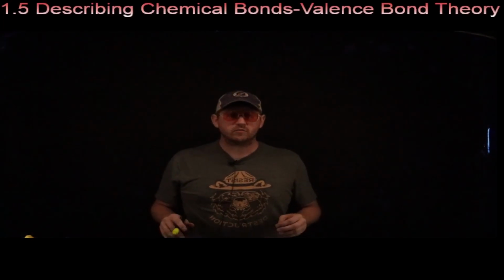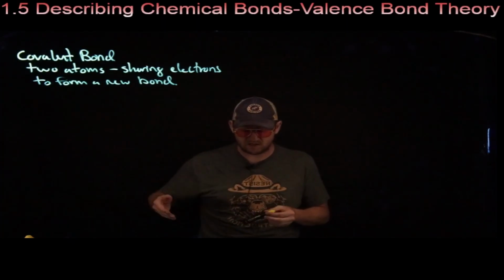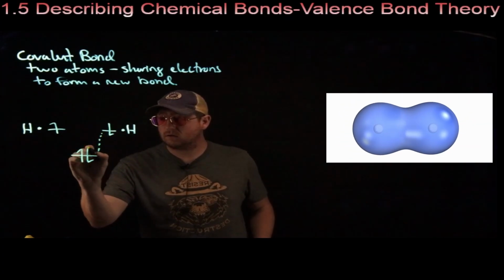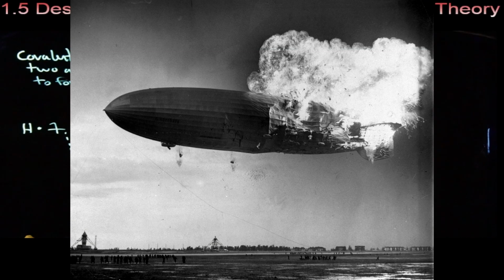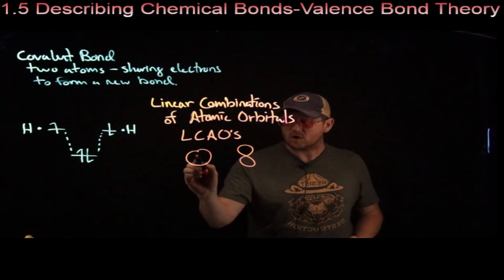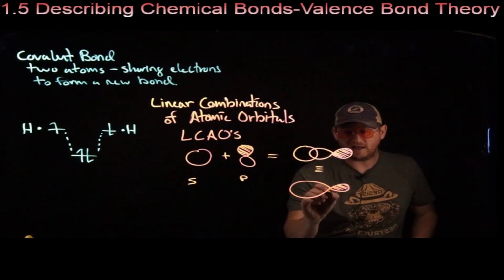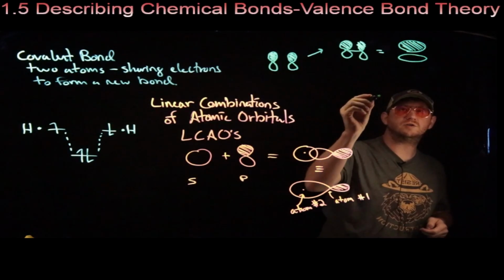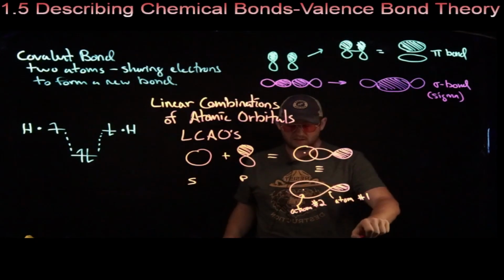1.5 Describing Chemical Bonds - Valence Bond Theory